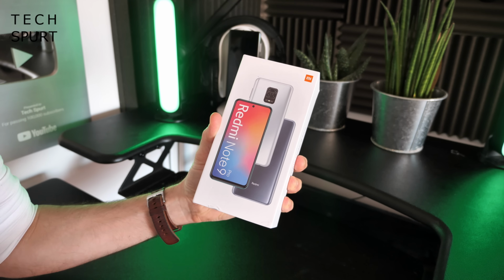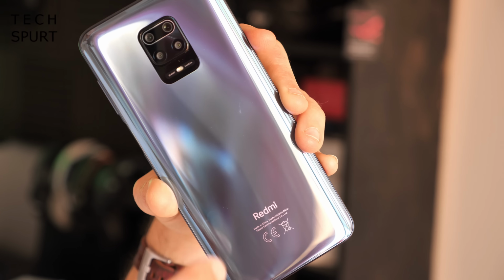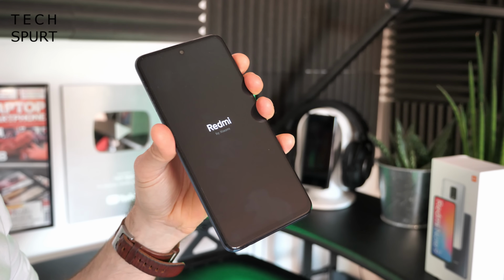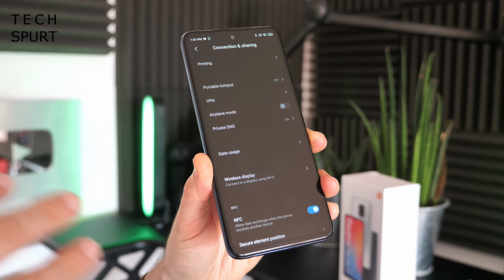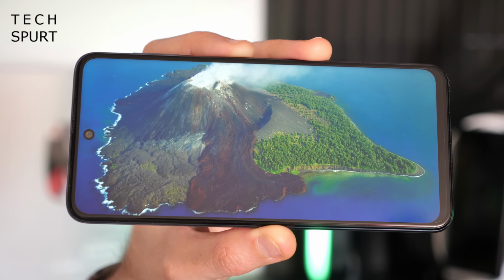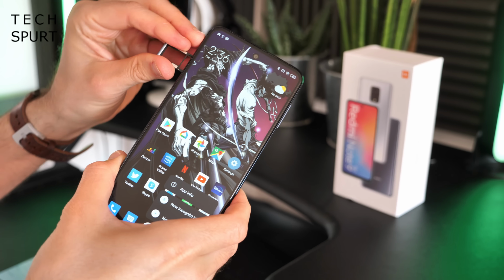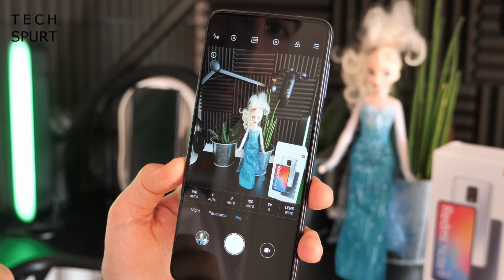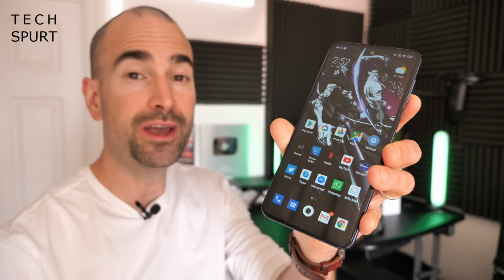Redmi Note 9 Pro Unboxing | Xiaomi's Ultimate Budget Phone?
Unboxing Xiaomi's new Redmi Note 9 Pro, with a full tour of the specs, camera tech and MiUI software. Stick around for a full review, arriving imminently, after I've tested the Note 9 Pro as my personal smartphone - to see if this really is one of the best budget mobiles of 2020.

Here in the UK, Xiaomi is offering a 64GB model from June 8 for the price of £249, while this 128GB model will be released from June 19 for £269. Considering that low cost, the Redmi Note 9 Pro boasts some impressive specifications and features.

Performance should be strong enough to take on PubG Mobile and all latest games, thanks to the Snapdragon 720G platform. You can also expect great battery life, with the mighty 5000mAh cell crammed inside.

I'll be testing out the Redmi Note 9 Pro's camera tech ahead of my full review too. A 64MP primary lens is joined by ultra wide, macro and depth lenses, plus loads of photo and video features - you can check them out here in this unboxing.